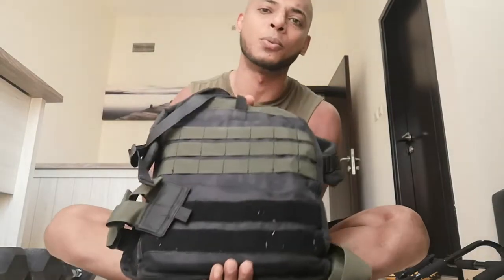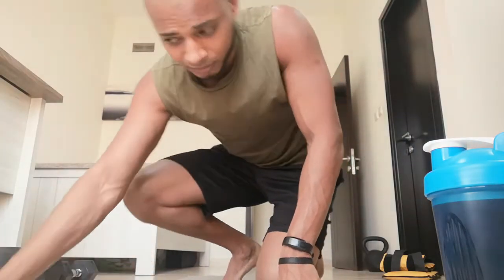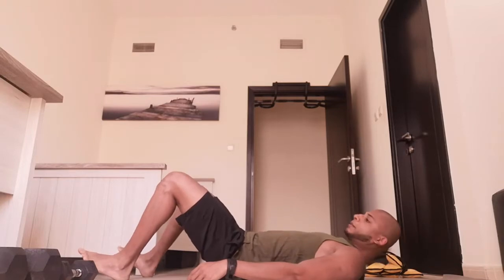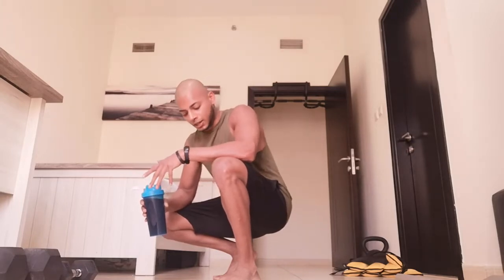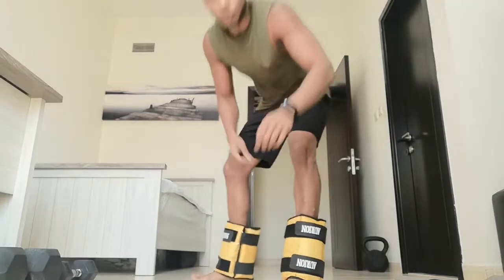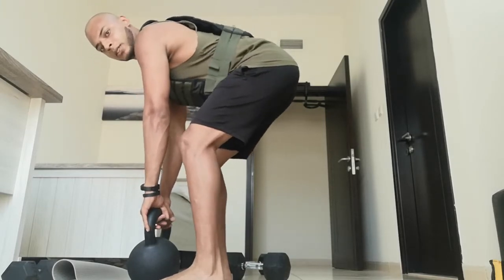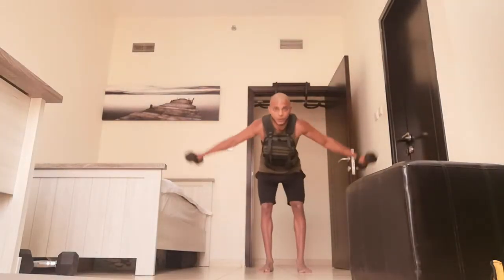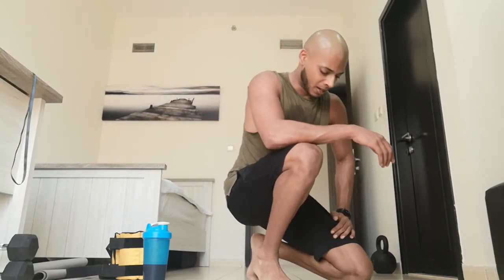Home Training- 1st April, 2020- Coronavirus Quarantine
So its a new month in 2020. Lets's set our minds right and overcome this situation together. Lets stay focused and work on ourselves instead of waiting for something to save us. We as humanity WILL get through this and we shall thrive again!

Here's the workout. I suffered through it. Amazing feeling, felt like I needed a boost in difficulty for the first workout of the month!

Warm up:
Good mornings - 20 reps
Single leg hip thrusts - 50 reps
Bodyweight hamstring curls- 30 reps each leg
Donkey calf raises- bodyweight- 100 reps
Main Phase:
Superset: 4 sets of 8 reps
Hanging Hamstring curls
Hanging leg raises
Superset: 3 sets of 6 reps
Dumbbell bent over rows
Kettlebell mid back row
Chest to bar pull ups - to failure
Triset: 3 sets of 10 reps
Front delt raises
Lateral delt raises
Rear delt raises
Prone cobra -2 sets of 12
Single leg hamstring curls- 2 sets of 10
Hanging leg raises to failure
Chin ups to failure